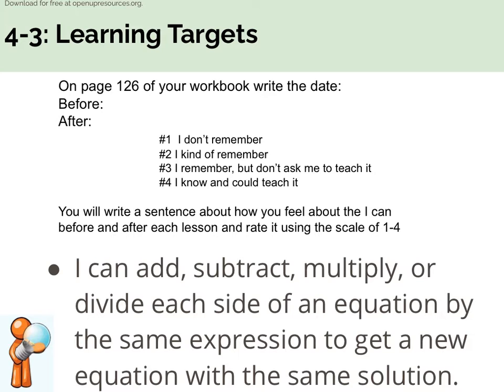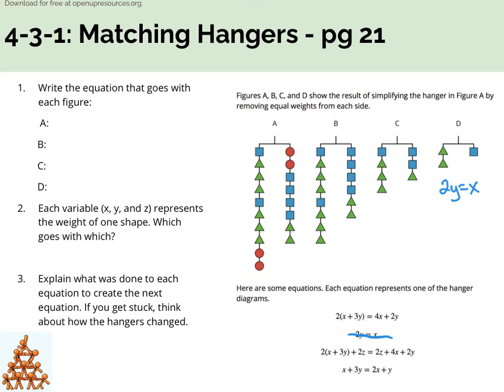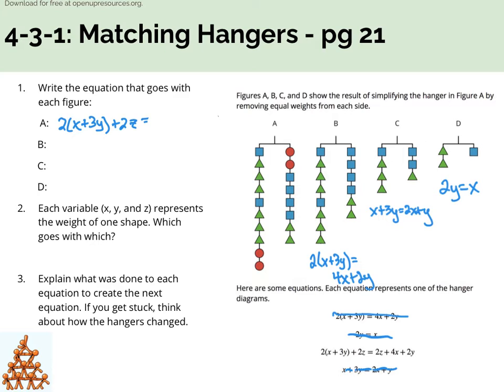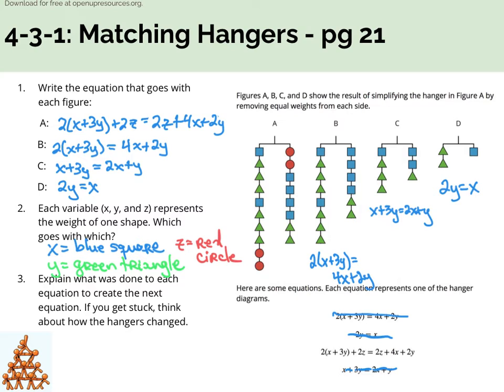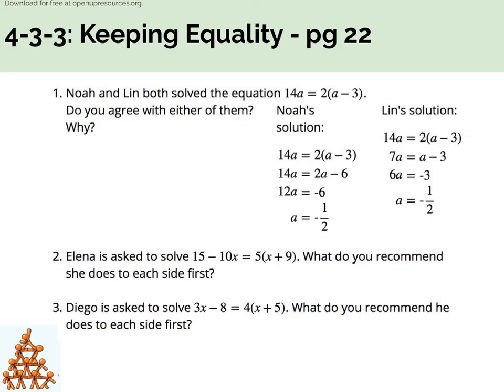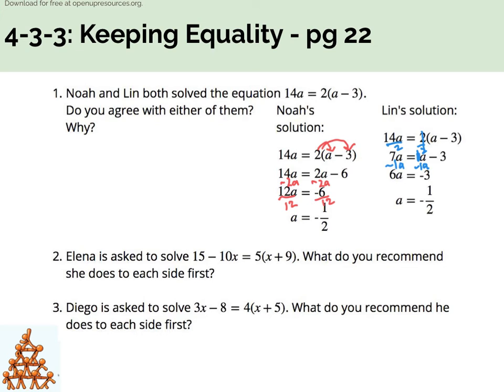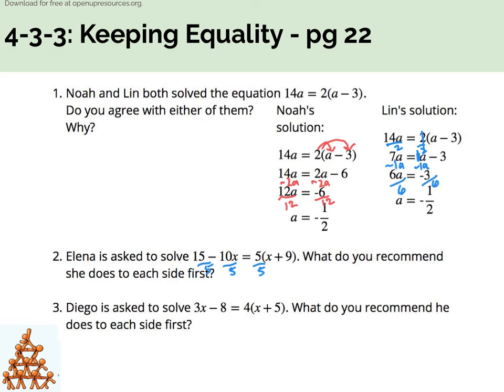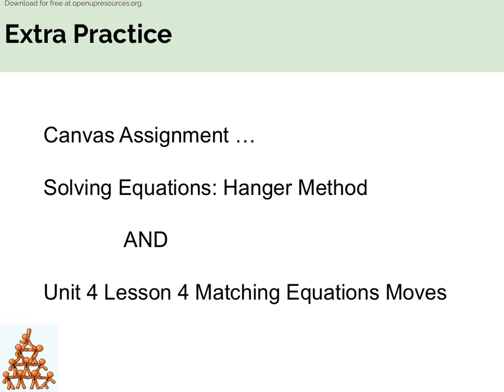Unit 4 Lesson 3